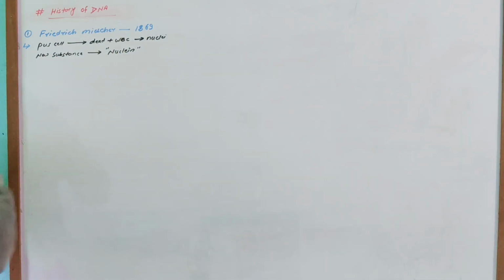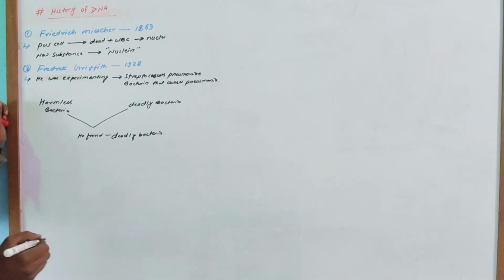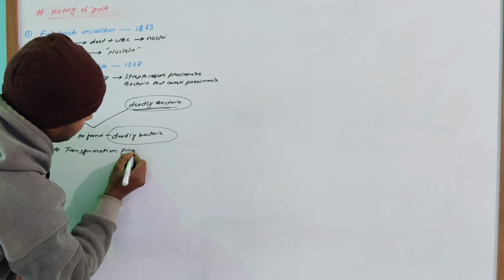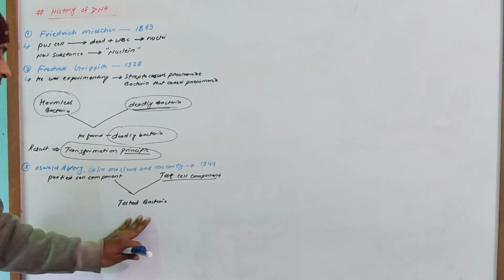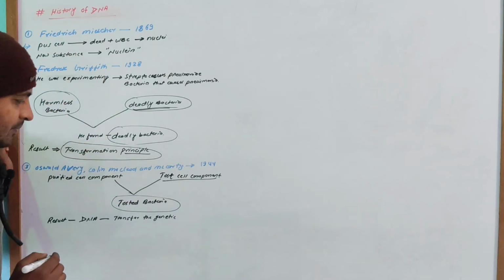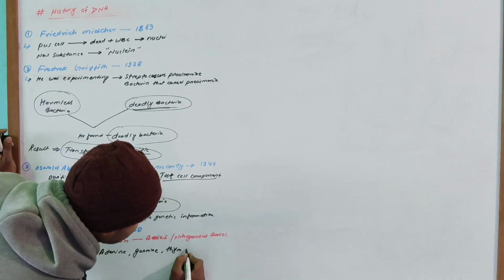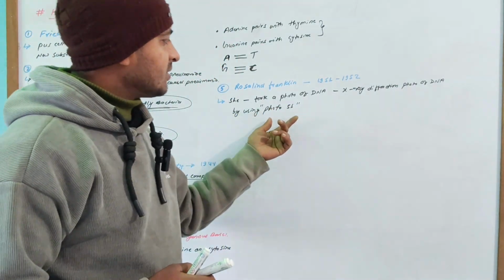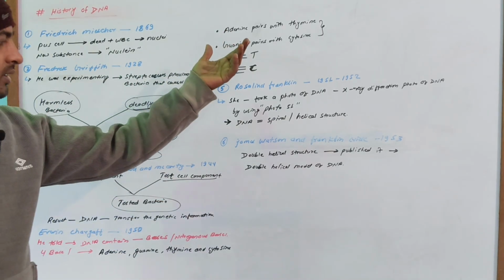History of DNA | Complete Discovery with Experiments | Griffith, Avery, Chargaff, Franklin & Crick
🧬 History of DNA | Complete Discovery Story with Experiments
In this video, we explain the complete history of DNA discovery in a clear, story-based and easy-to-understand way. This video is specially made for school students, NEET, BSc, MSc, and biology learners.
📚 Topics Covered in This Video: • What is DNA?
• Early belief: Is DNA protein or genetic material?
• Frederick Griffith experiment (1928) – Transformation
• Avery, MacLeod & McCarty experiment (1944) – DNA as genetic material
• Hershey & Chase experiment (1952) – Final proof
• Erwin Chargaff’s rules
• Rosalind Franklin’s X-ray diffraction (Photo 51)
• Watson & Crick DNA double helix model (1953)
• Importance of DNA discovery in modern biology
🧠 This video will help you: ✔ Understand DNA history step-by-step
✔ Clear confusion between experiments
✔ Learn concepts for exams & teaching
✔ Build strong genetics fundamentals
📌 Best for:
NEET | Class 10–12 | BSc | MSc | Biology | Genetics | Molecular Biology